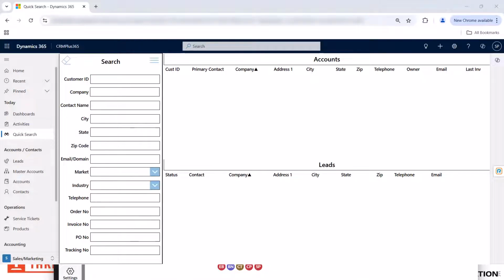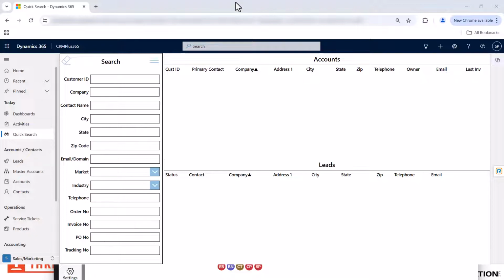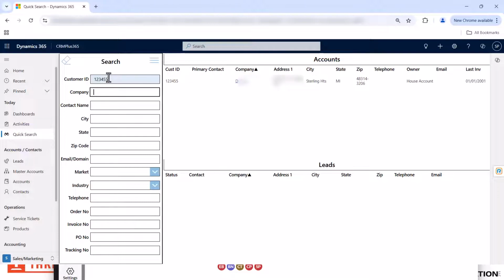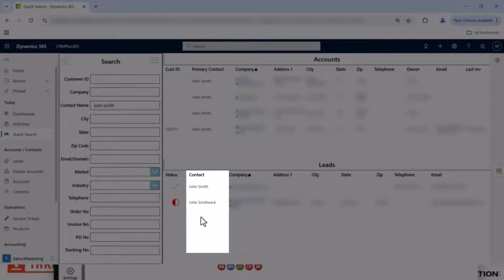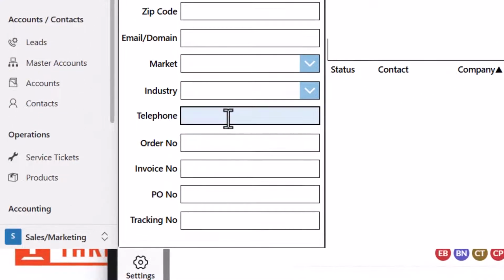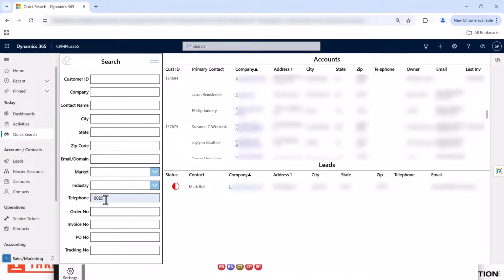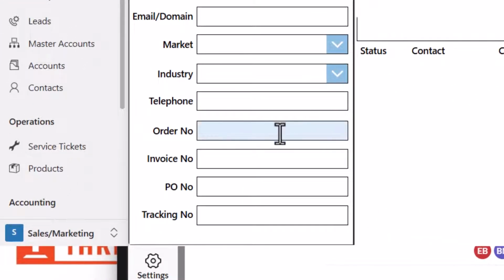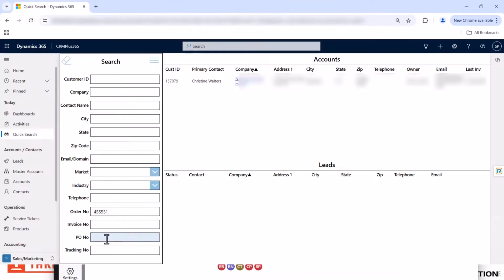How to Build a Custom Search App in Dynamics 365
The global search bar in Dynamics 365 works for most things, but when your team needs to search across accounts, leads, contacts, orders, invoices, and customer PO numbers from a single screen, a custom Canvas app does the job better. In this video, you'll see a real example built for a client migrating from on-premise CRM to the cloud.

In this video, you'll learn:
• How a custom Canvas search app returns accounts and leads by name, contact, city, phone, domain, order number, invoice number, and customer PO, all from one screen.
• How wildcard search works across multiple related entities simultaneously without requiring exact field values.
• Why this approach was built instead of using global search, and how it mirrors a tool the client already relied on.

This is an example of the kind of custom tooling P2 Automation builds for clients who need CRM to work around their existing processes and not the other way around.

Who this is for:
• Dynamics 365 administrators and power users.
• Operations managers evaluating custom search or lookup tools.
• Teams migrating from on-premise CRM who need to preserve existing workflows.

Some Dynamics 365 experience is helpful but not required.